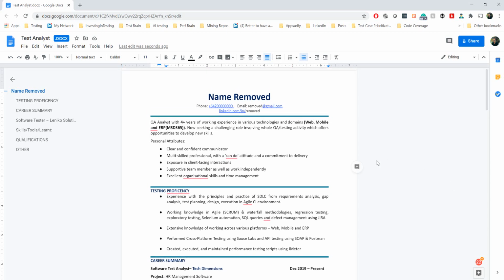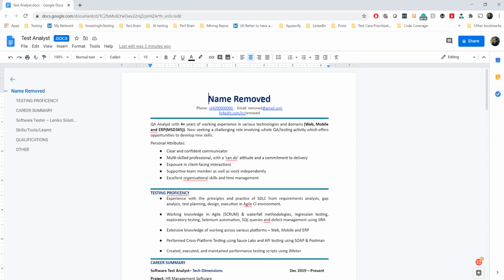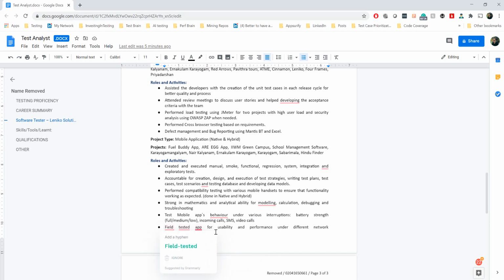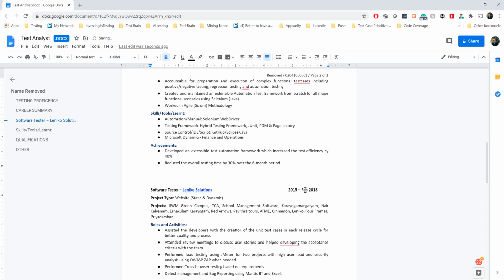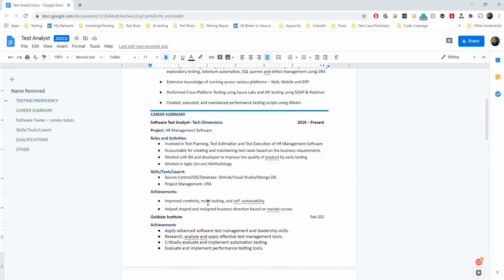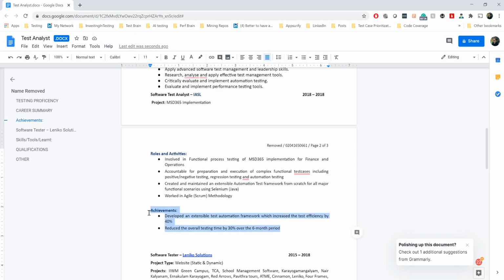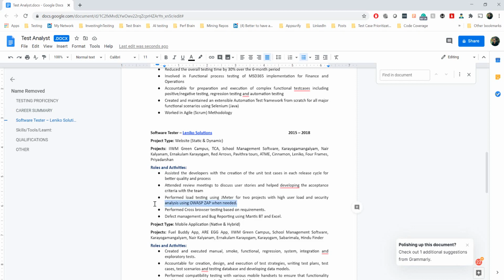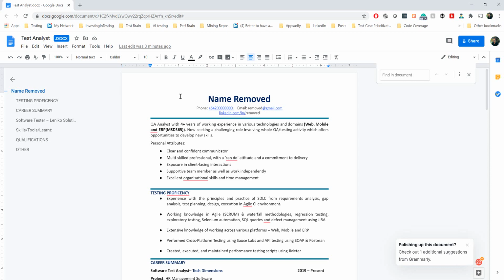Resume Review 1